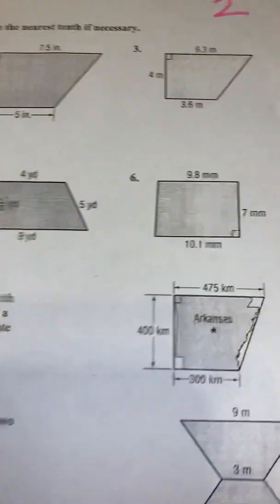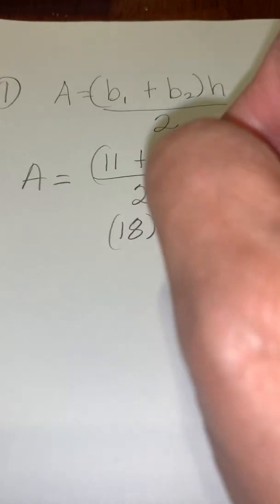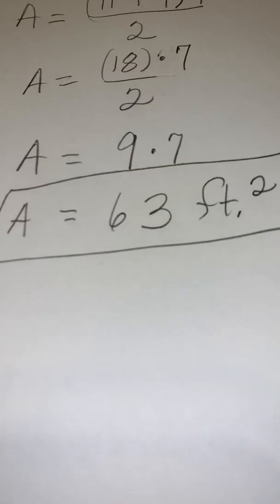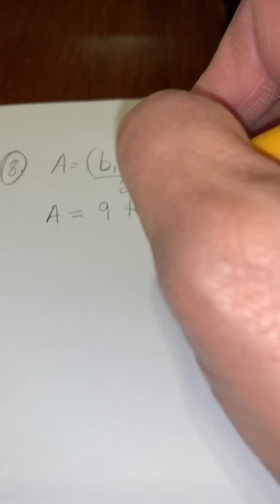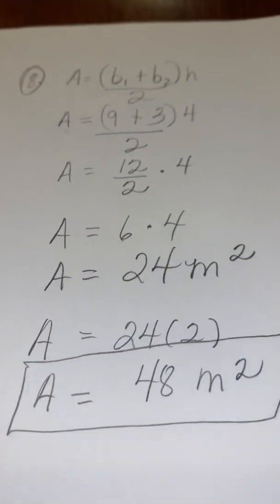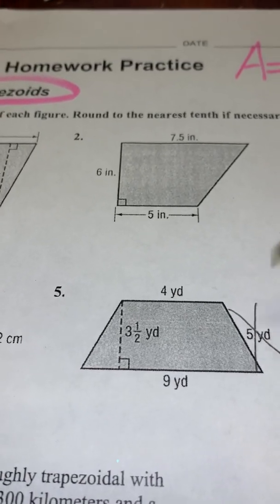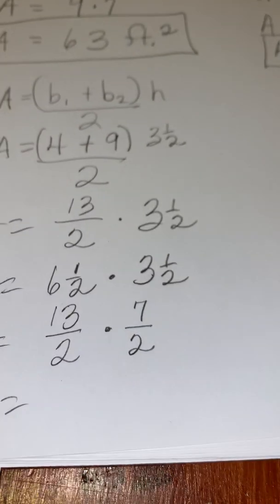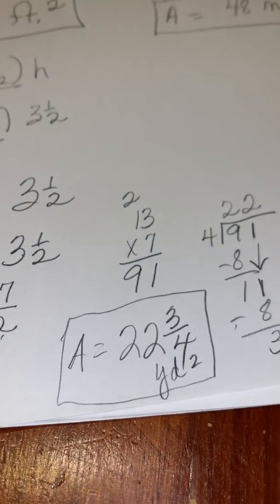Area of Trapezoids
Lesson 8 Homework Practice